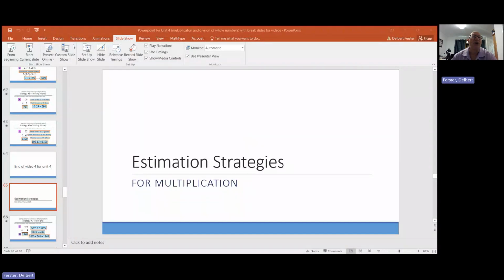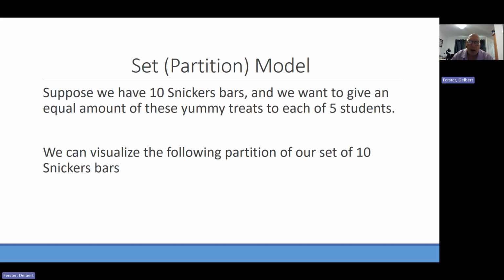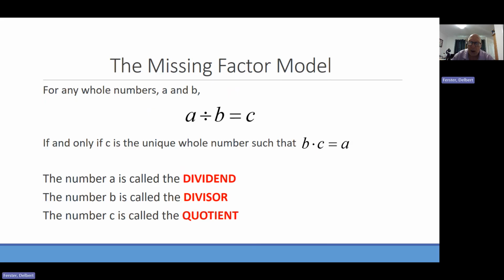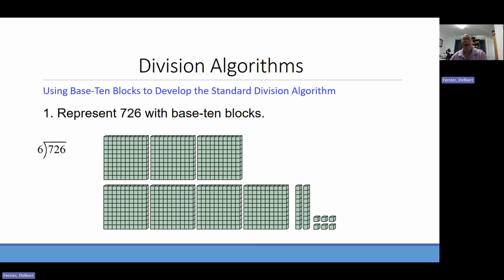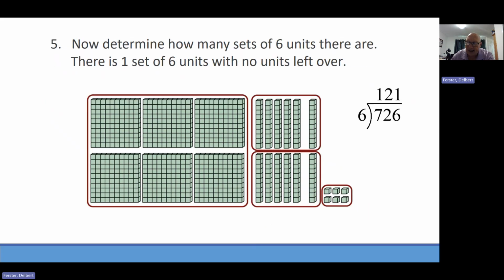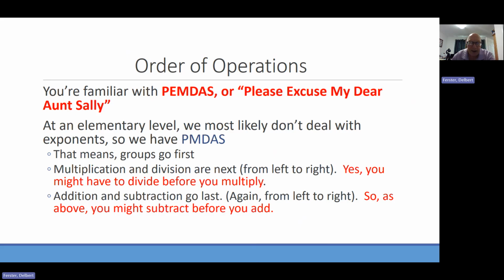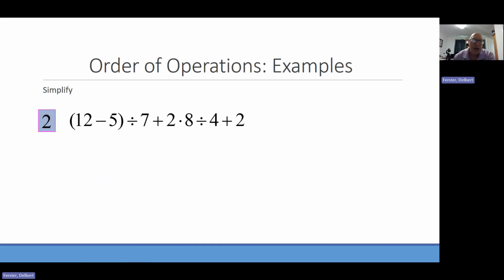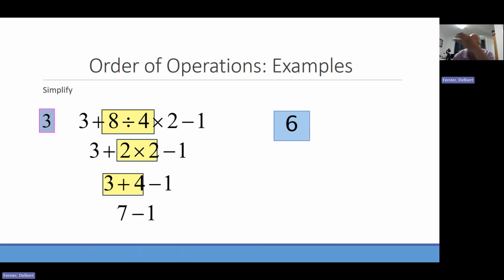Math 109 Unit 4 Video 5 of 5